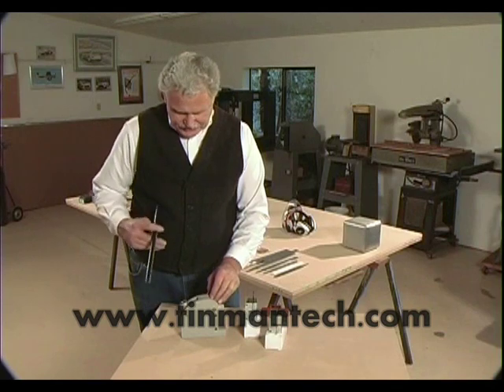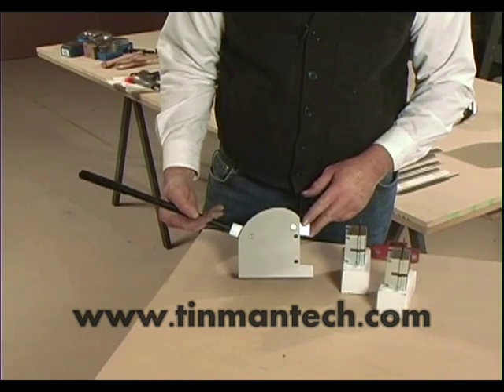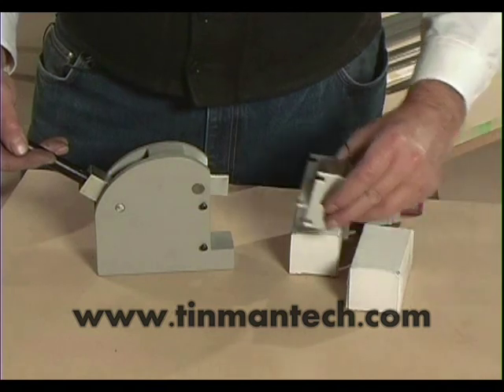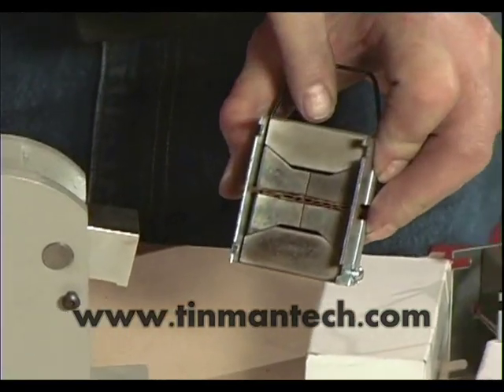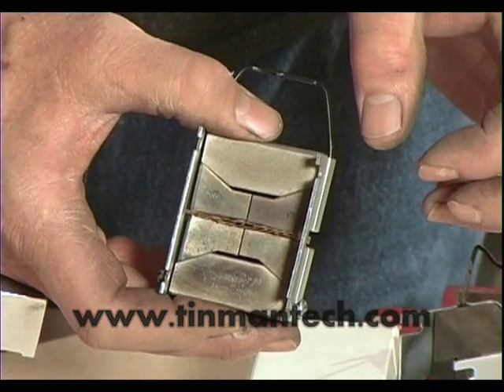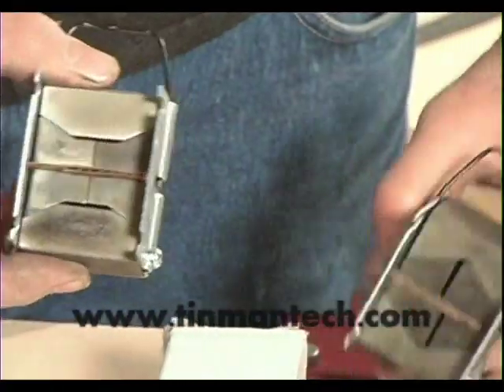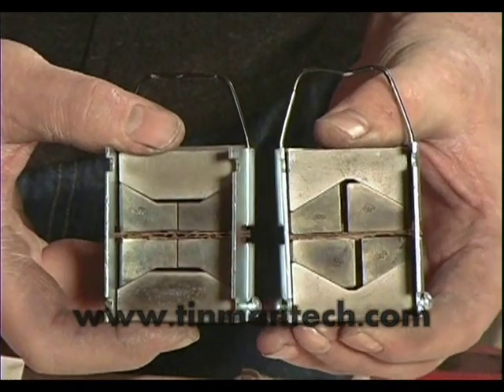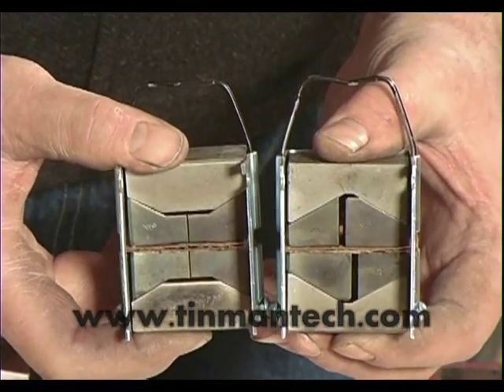Lancaster Shrinker-Stretcher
Kent White gives a quick overview of the Lancaster Benchtop Shrinker-Stretcher used for metalworking